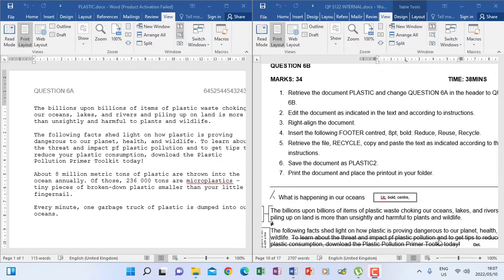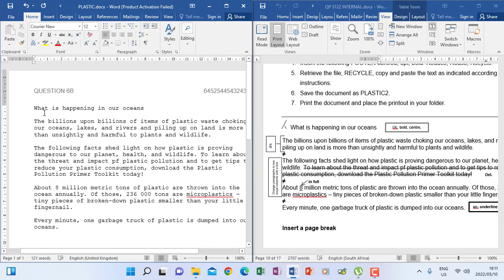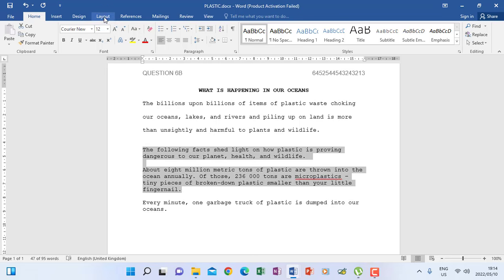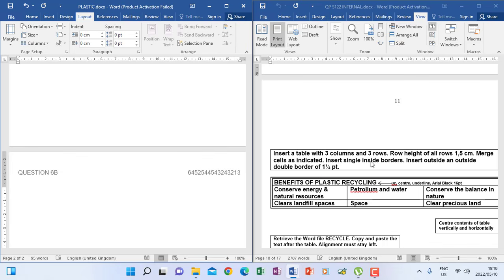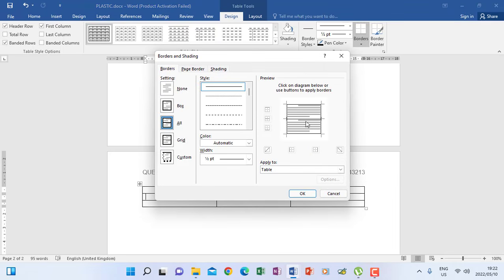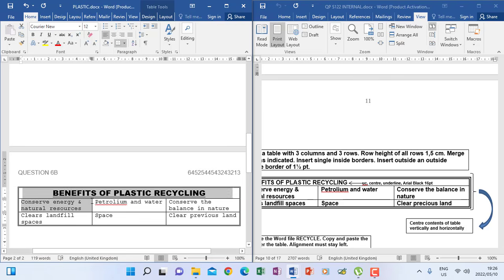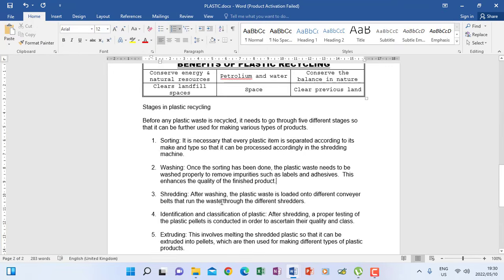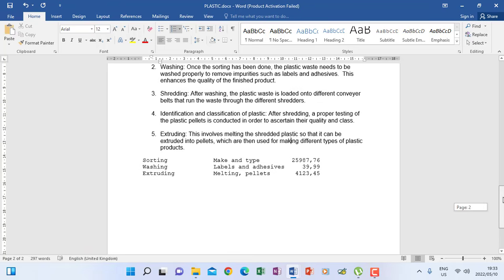QUESTION PAPER - NOV 2021 - COMPUTER PRACTICE N4 - PART 2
THE BEST WAY TO LEARN IS WITH A PREVIOUS QUESTION PAPER. PRACTICE AS YOU WATCH !!! ENJOY !